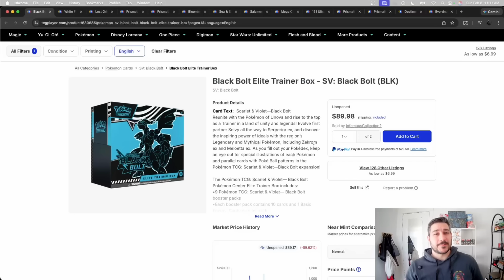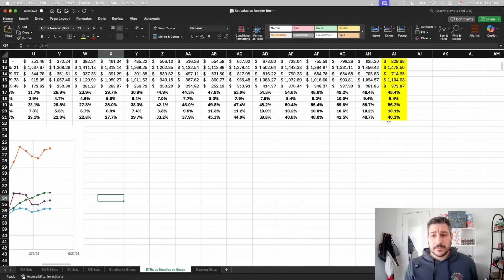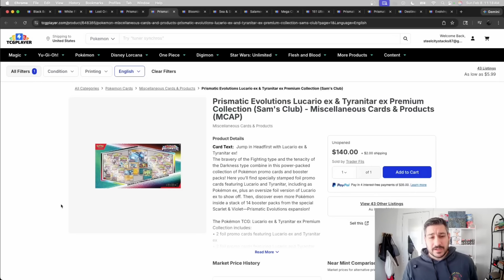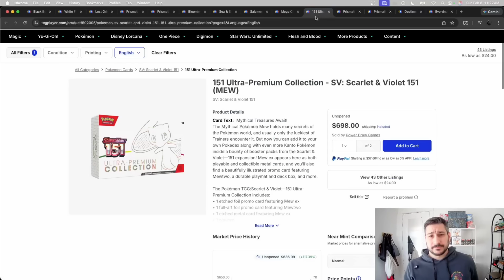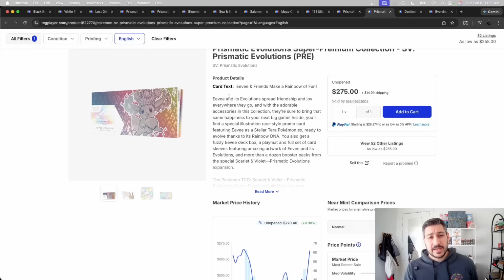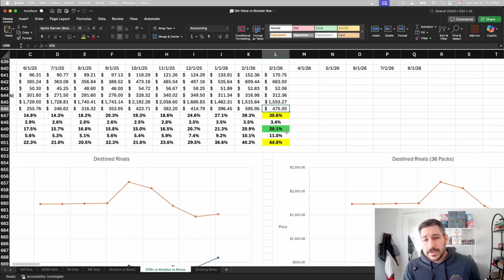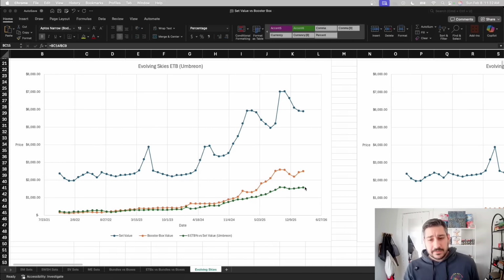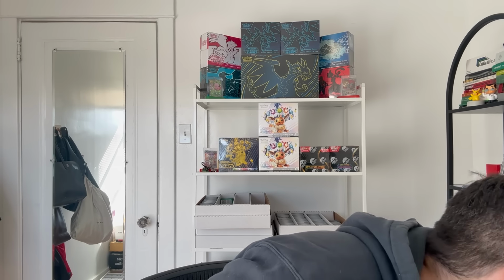Top 10 Sealed Pokémon Buys When No One Is Looking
In this video, I break down 10 of my best alternative sealed Pokémon product recommendations for those looking to get ahead of the crowd by zigging when others are zagging. Instead of chasing the most popular and hyped products, this ranking focuses on overlooked sealed items across multiple price points and time horizons, proving that opportunities still exist if you’re willing to look around. Each pick is ranked with the best saved for last, making this a must-watch for collectors and investors who want to position themselves early rather than follow the herd.

Get 5% under market on all product! 👇🏼

Chapters:

00:00 Intro & Giveaway Reminder
02:04 #10 Black Bolt & White Flare ETBs
03:31 #9 Lost Origin ETBs
06:49 #8 Prismatic Surprise Boxes
08:06 #7 Lucario & Tyranitar Collection Box
09:26 #6 Salamence & Reshiram Collection Box
10:56 #5 Mega Charizard X UPC
13:10 #4 Prismatic Figure Collection Box
14:47 #3 Prismatic Super Premium Collection
16:12 #2 Destined Rivals Booster Bundle
18:10 #1 Evolving Skies ETBs
22:51 Recap